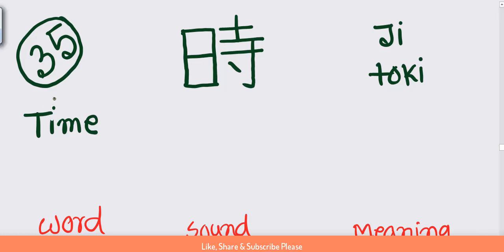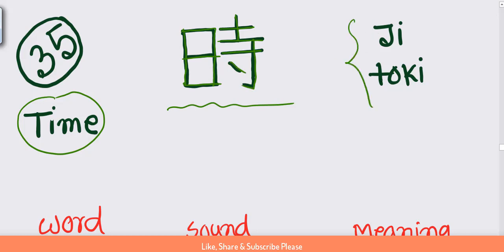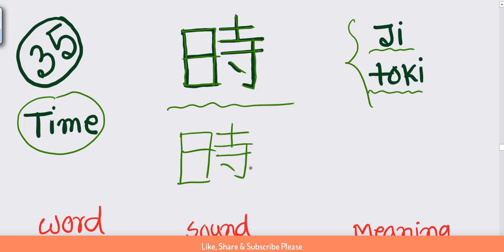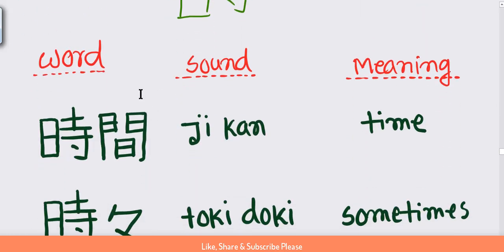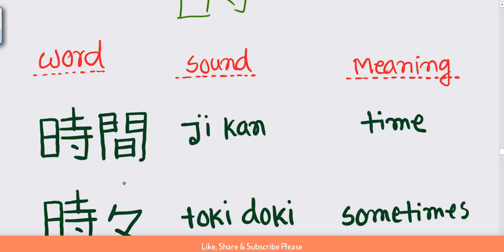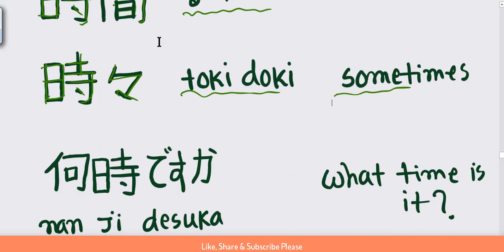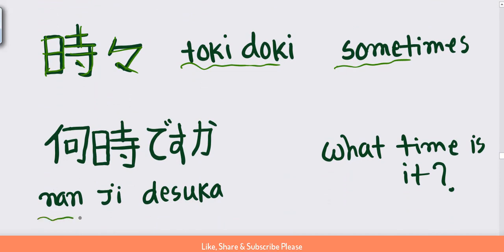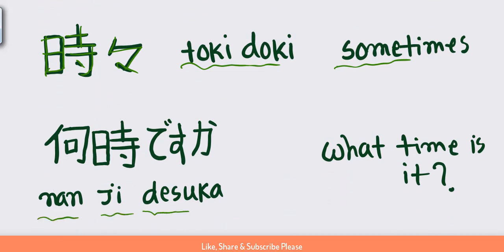জাপানীজ ভাষা (JLPT N5) : কানজি ৩৫ (kanji 35)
kanji 35 Reading Writing with 3 examples
Kanji for beginners
# JLPT N5

1000 kanji for easy to write,  remember with different words. If you set for JLPT -N3 exam, you can learn, practice all kanji from here.